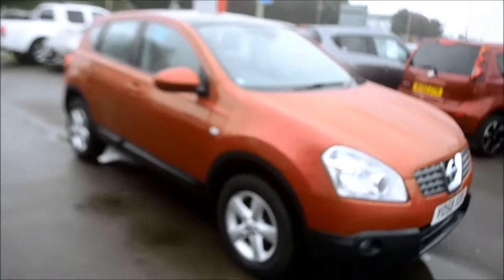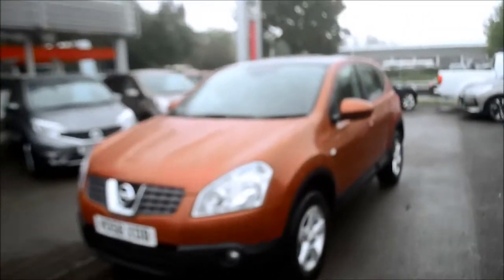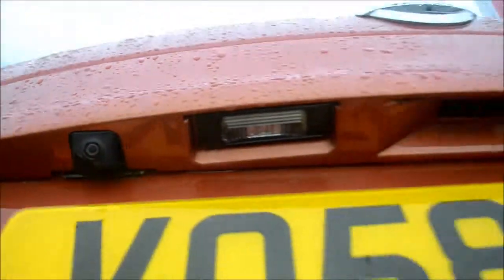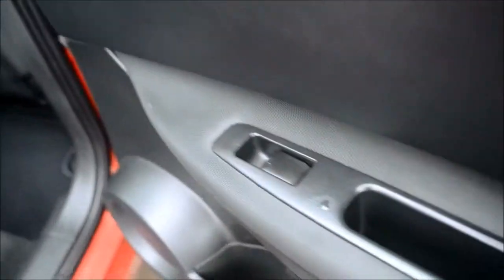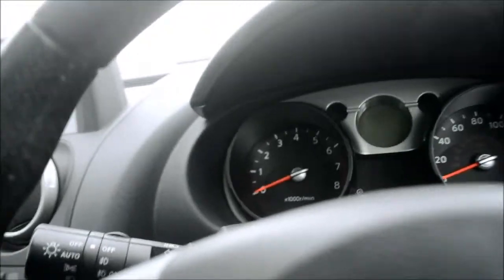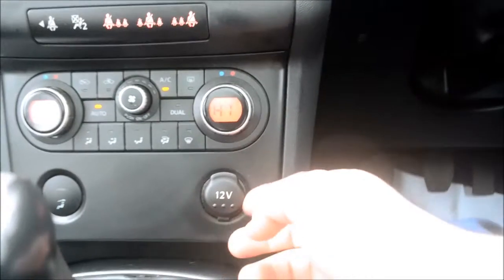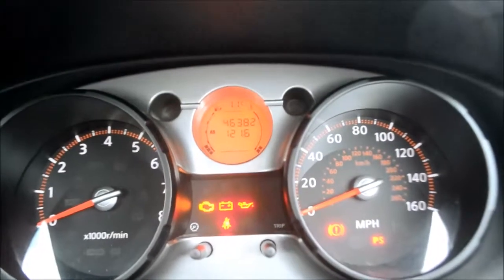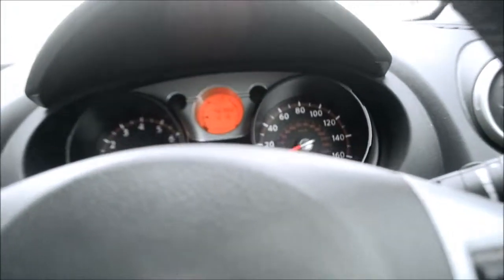VO58 XDB Used Nissan Qashqai Acenta in orange Wessex Garages GloucesterAC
This Nissan Qashqai Acenta has a 1.6 petrol engine and was registered in 2008, its features include Rear parking camera, Satilite navigation, ^ CD auto changer, Bluetooth phone intergration system, Isofix child seat preparation, panoramic sunroof, side and roof airbags and more, reserve online now